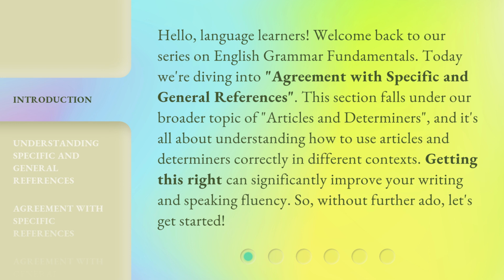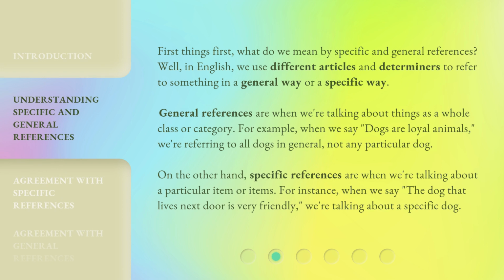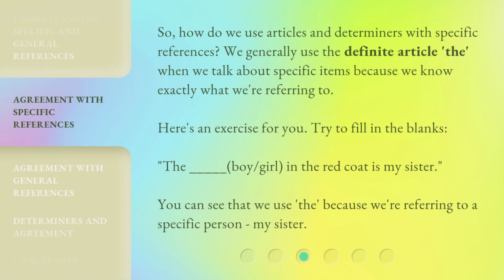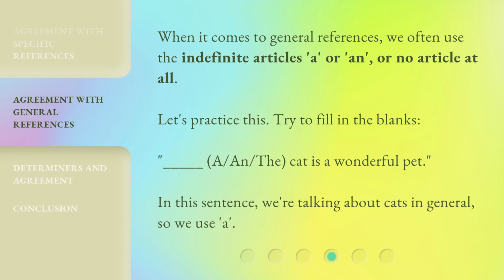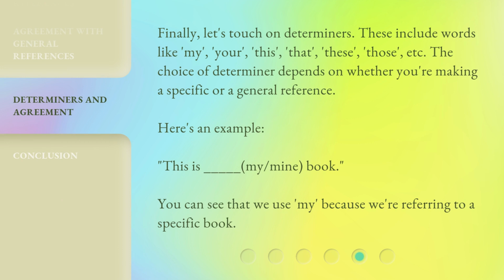Mastering Article and Determiner Agreement: Making Specific and General References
Mastering Article and Determiner Agreement: Making Specific and General References • Improve your English writing and speaking fluency by mastering article and determiner agreement with specific and general references. Learn how to use articles and determiners correctly in different contexts and enhance your language skills. Join us in this informative video!

00:00 • Introduction - Mastering Article and Determiner Agreement: Making Specific and General References
00:43 • Understanding Specific and General References
01:28 • Agreement with Specific References
02:02 • Agreement with General References
02:28 • Determiners and Agreement